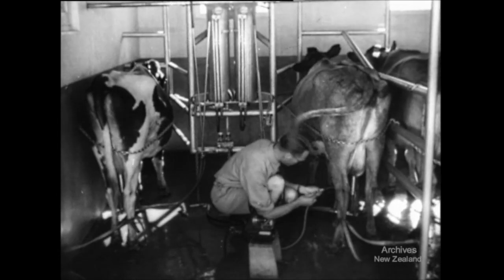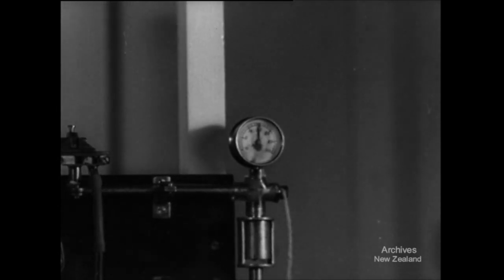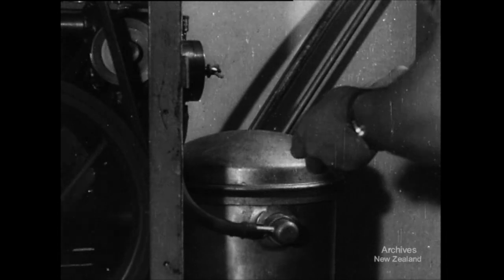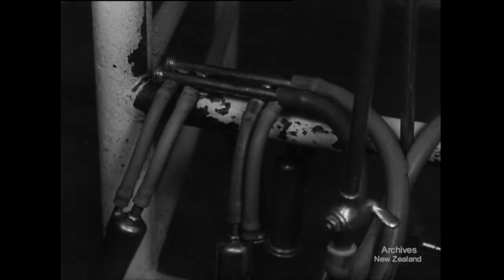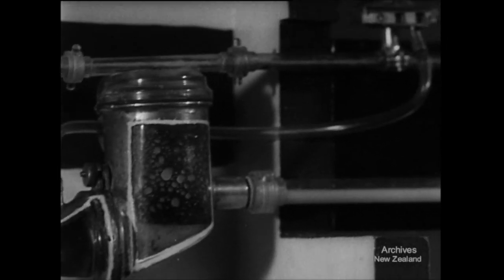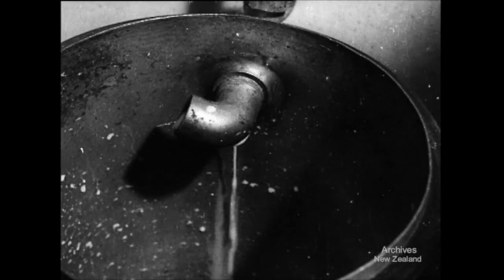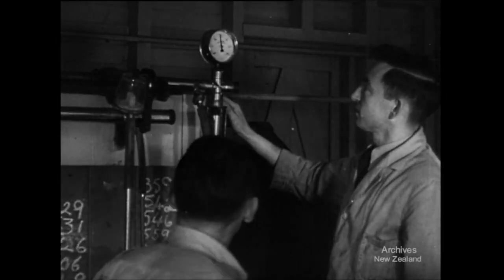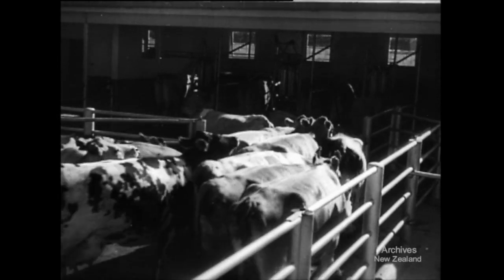Efficient Machine Milking (1949)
New Zealand National Film Unit presents Efficient Machine Milking (1949)

Made for the Department of Agriculture and the New Zealand Dairy Board.

A farming instructional film detailing fully and clearly the best methods of using and caring for milking machines. Transparent machine parts and animated diagrams clearly demonstrate the apparatus, giving the reasons for the methods recommended.

DV File of Beta SP Telecine (Tape 239) of 35mm film-R.3 200,485